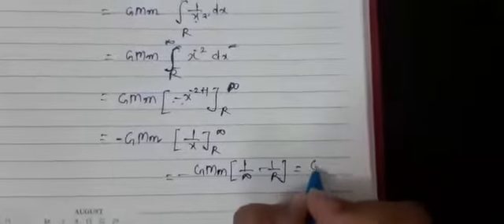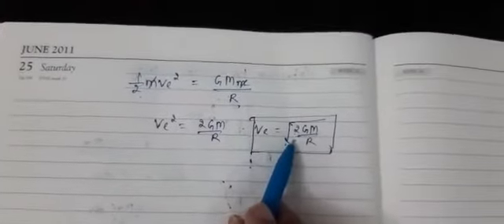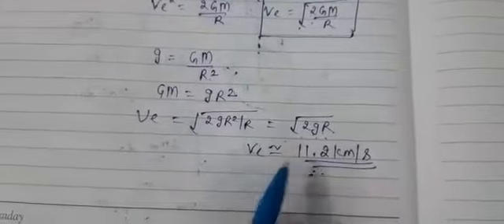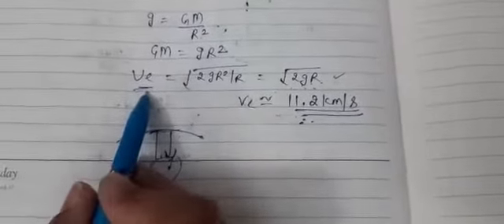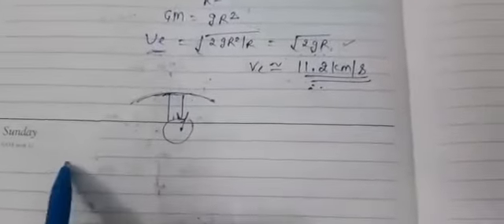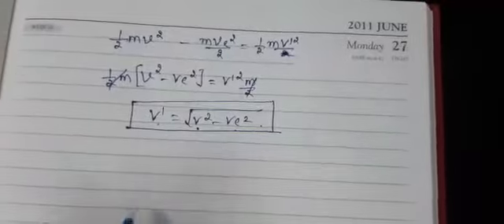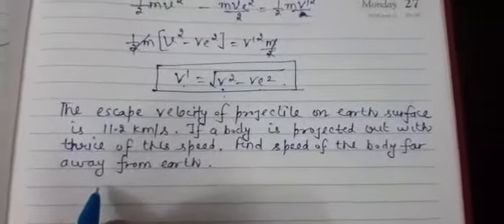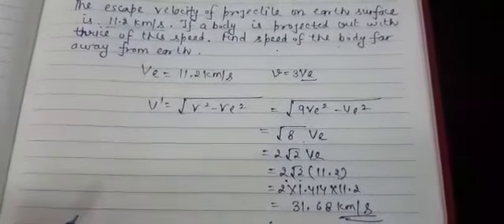81. Geostationary, Polar Satellite and Escape Velocity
Class XI Physics Lectures on Unit 6 - "Geostationary, Polar Satellite and Escape Velocity" by Preeti Gupta